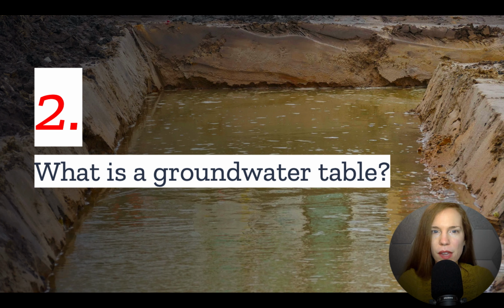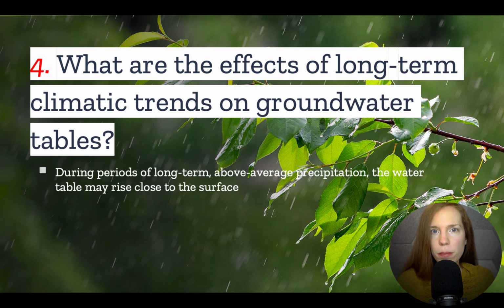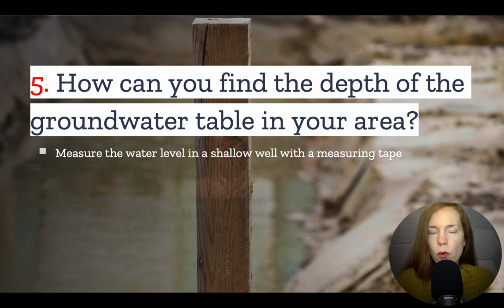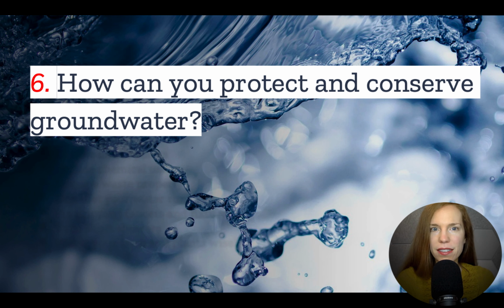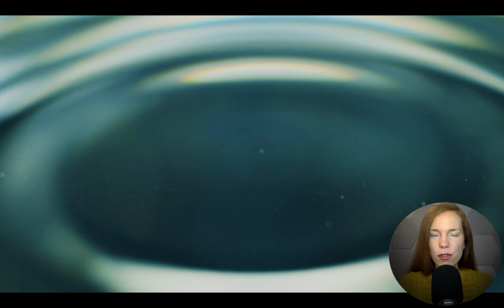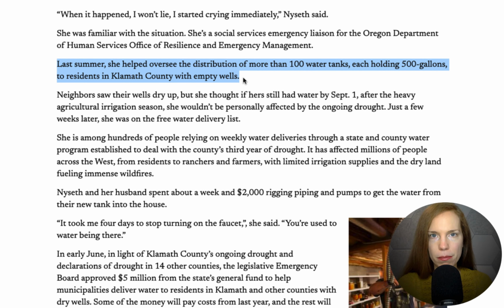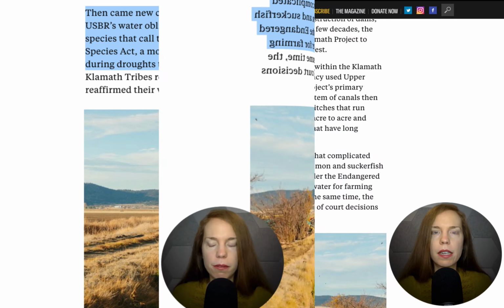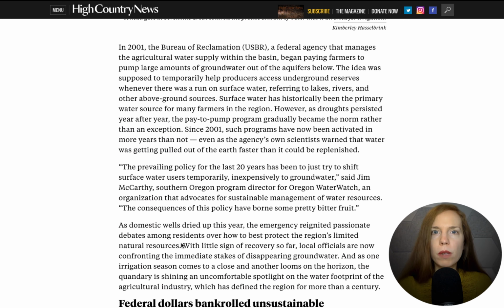Groundwater Table: 6 Things You Must Know